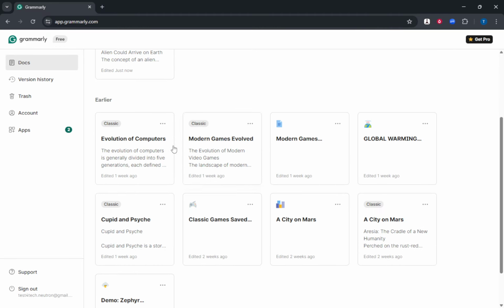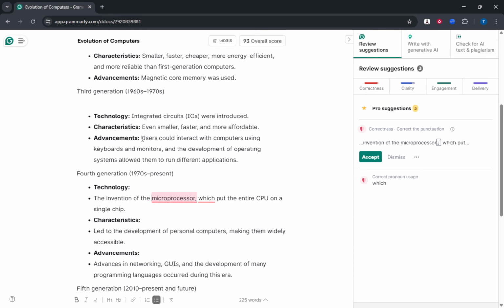How to Accept All Suggestions in Grammarly [2026 Guide]